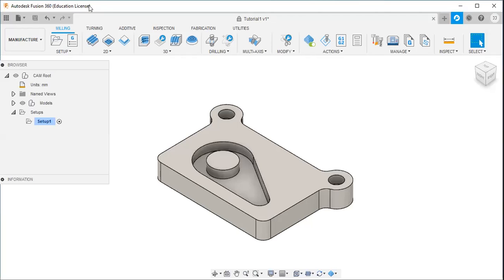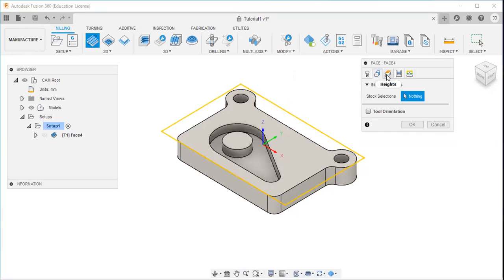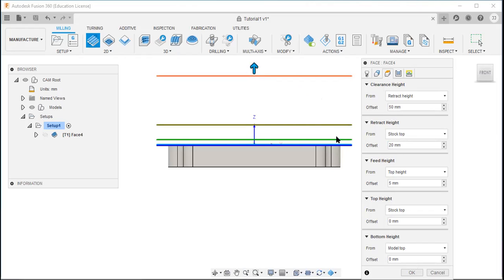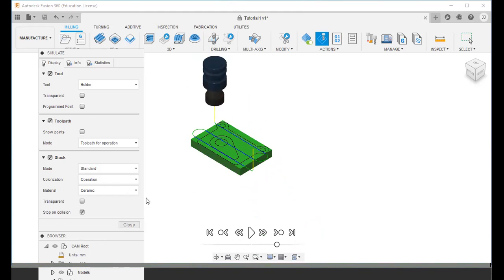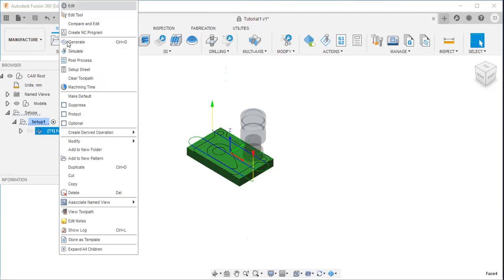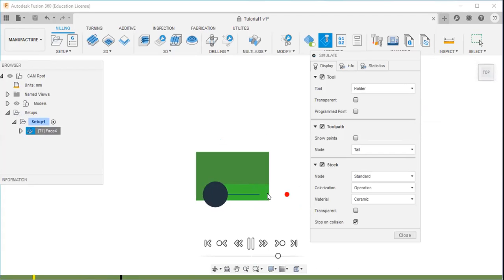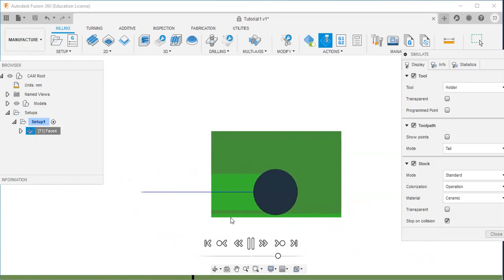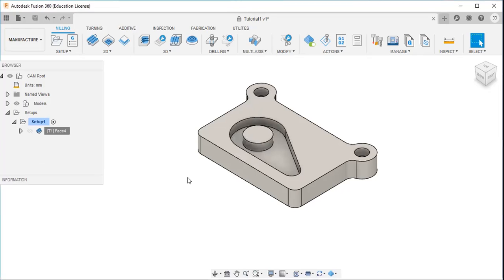FACING STRATEGY IN FUSION 360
FACING STRATEGY IN AUTODESK FUSION 360